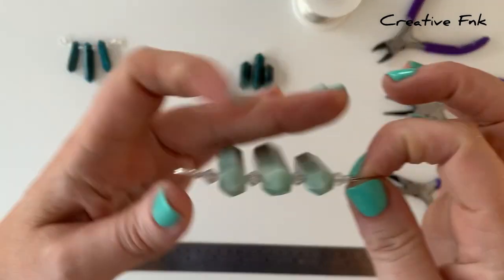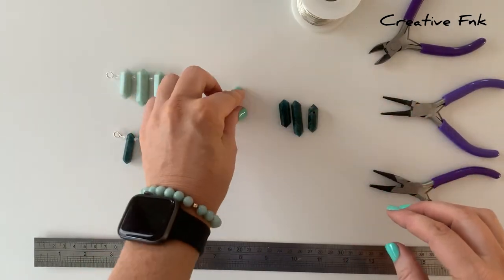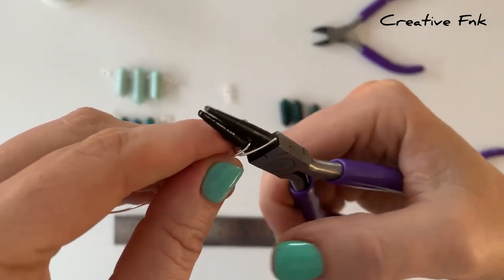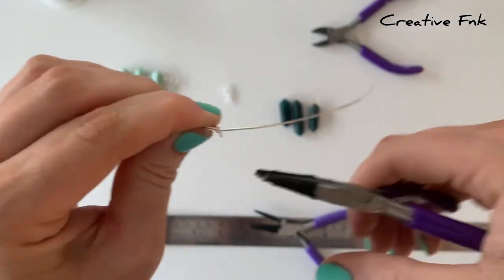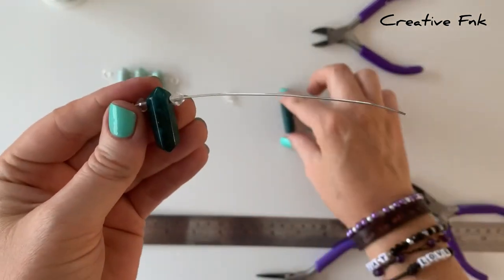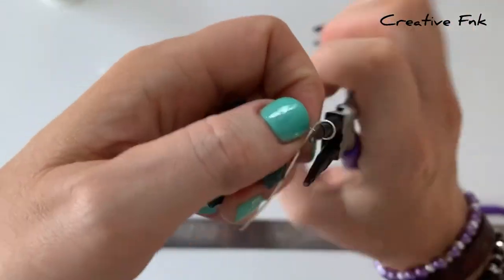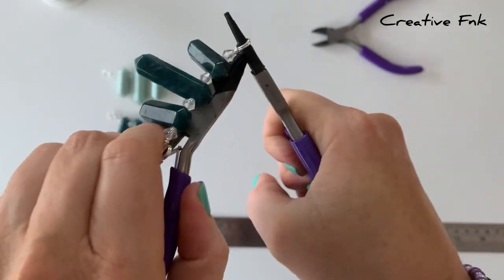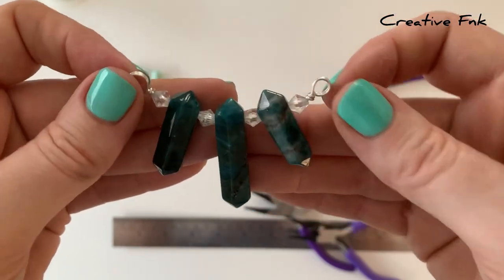Wire wrapped crystal point necklace. Top drilled crystals - super simple design!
Make a beautiful bar necklace with 3 x top drilled crystal points, some spacer beads and 20 GA wire.

This is a super simple design and you can pop any beads you want on there and enjoy!

Songs:
Skyline
Early hours